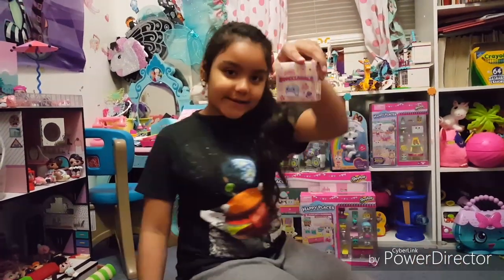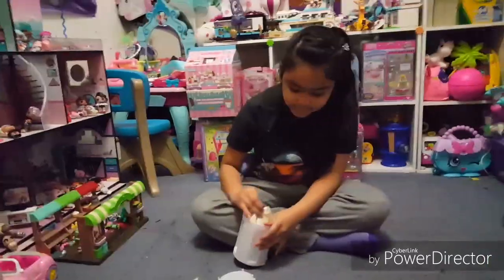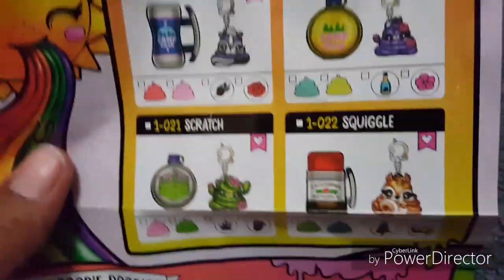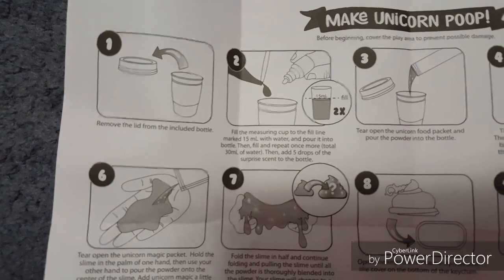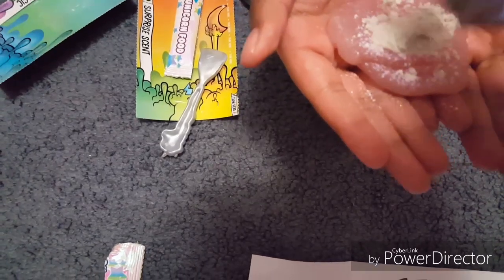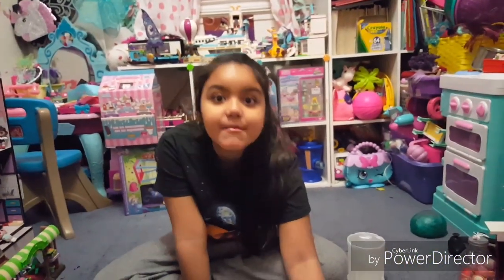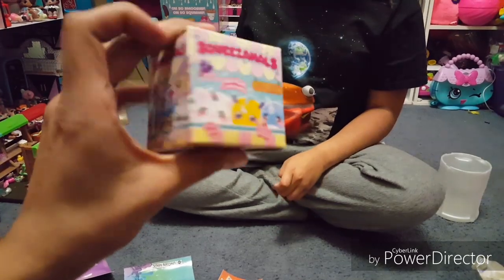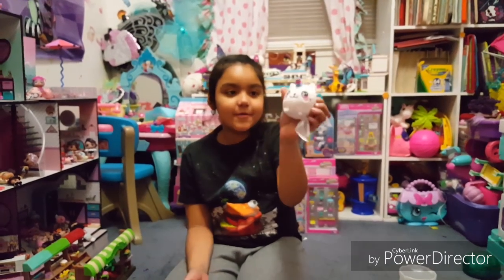Poopsieslime Surprise Squeezamal blind box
Hey sweet friends todays toy share is poopsieslime surprise and and Squeezamal series pets  both found at walmart. We love Poopsie Slime the slime is super perfect and smells awesome and we love how cute the containers and keychains are so cute. We shared with yous our 1st time opening a mini squeezamals blind box and how lucky we unbox a unicorn. Thanks a ton for clicking in and  watching LIKE always stay sweet friends.

Have you ever Opened a Poopsieslime Surprise ? Who did you unwrap ?

Have you ever unwrapped a Squeezamal?